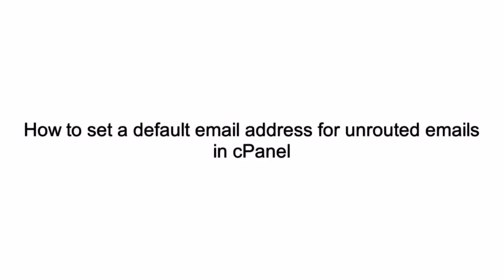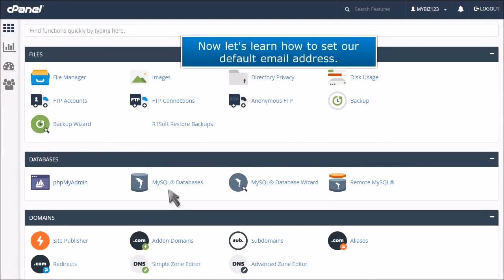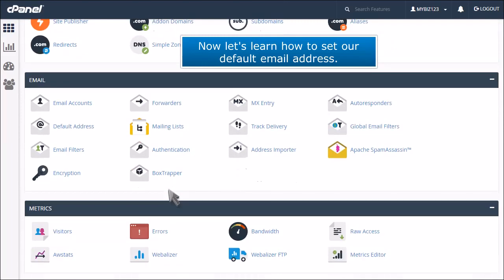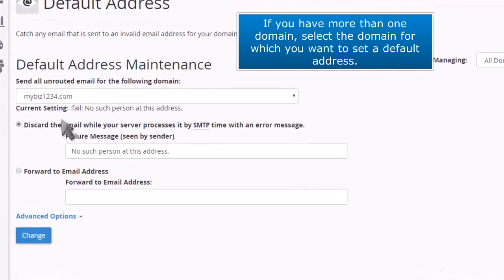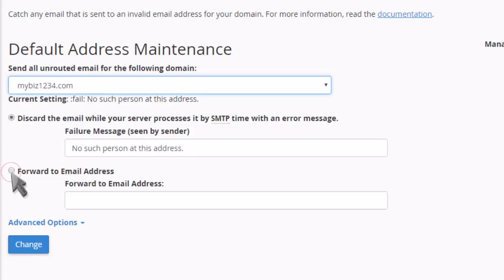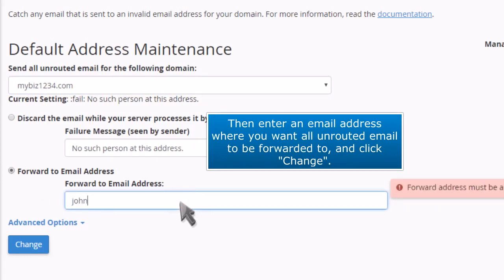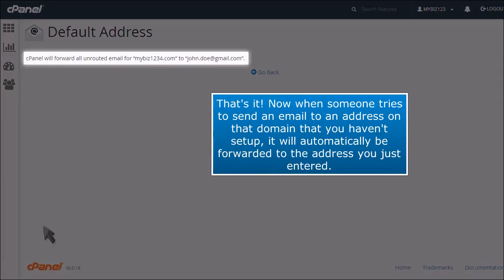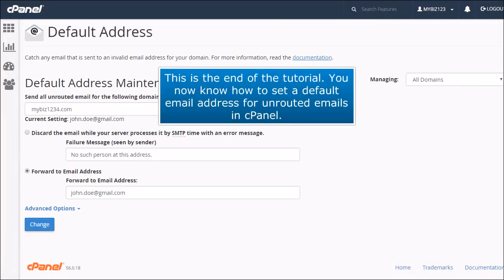cPanel: How to Set a Default Email Address for Unrouted Emails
cPanel is a web-based control panel that makes running a website easy. Within the cPanel dashboard, you can create email addresses, setup addon domains, shopping carts, or install WordPress with the click of a button.